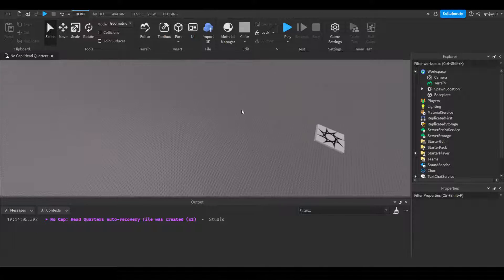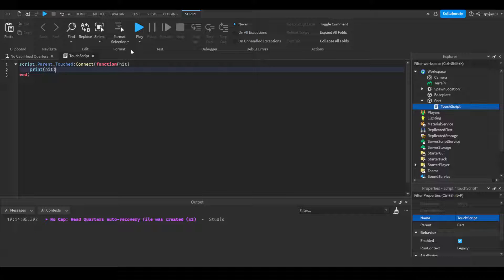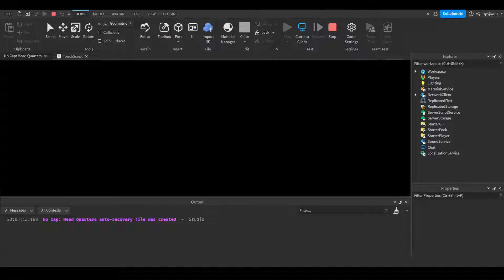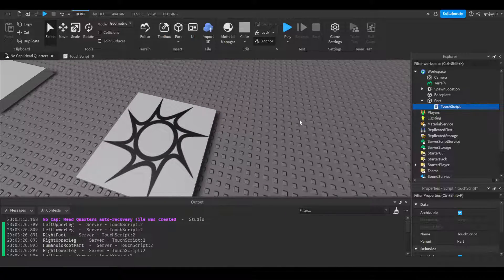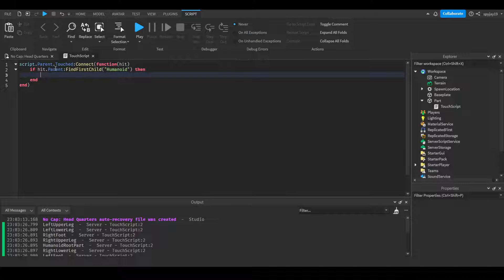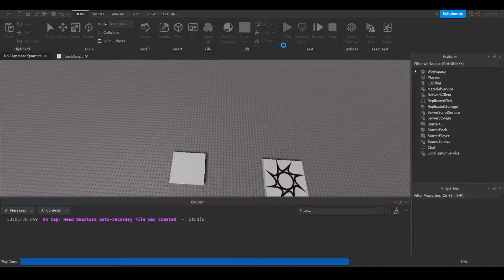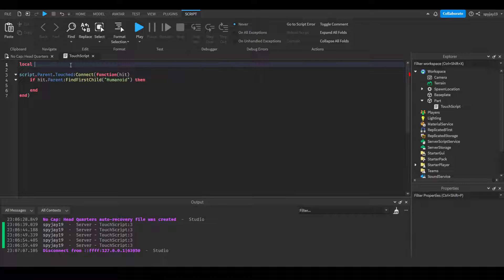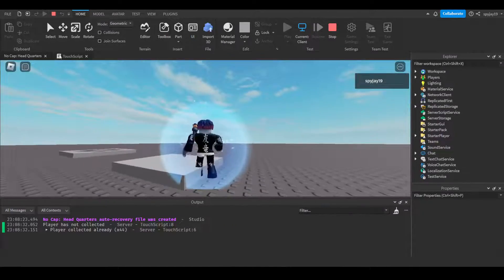How to detect if something touched a part in Roblox! (Roblox Scripting Tutorial 2023!)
Touched script:

script.Parent.Touched:Connect(function(hit)
 if hit.Parent:FindFirstChild("Humanoid") then
  print("Player has touched the part")
 end
end)